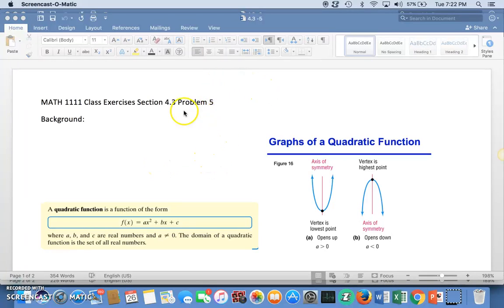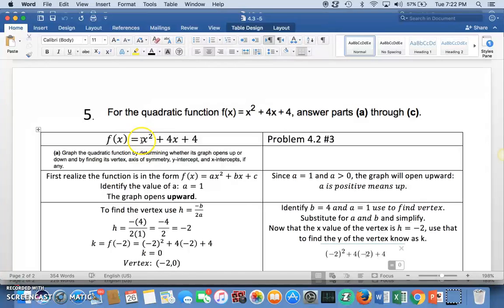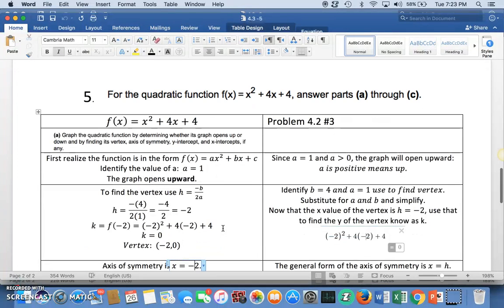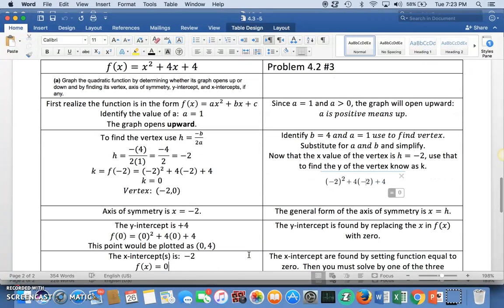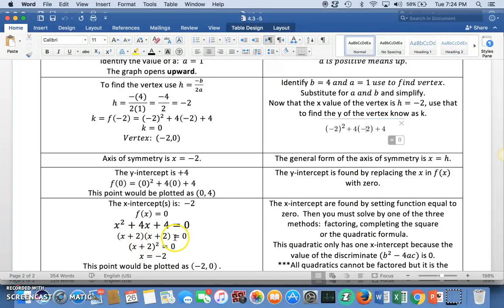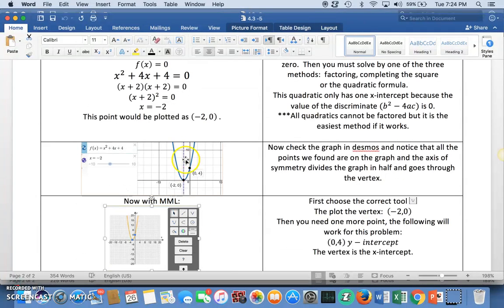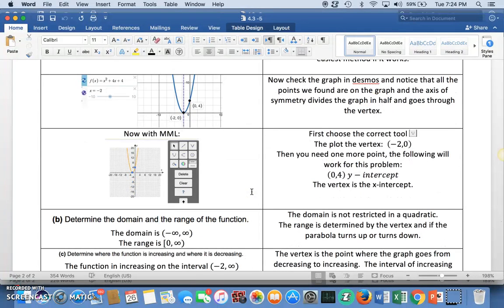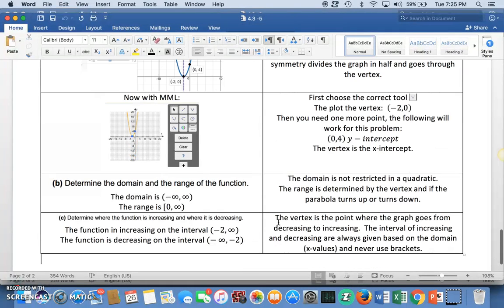4 3 5